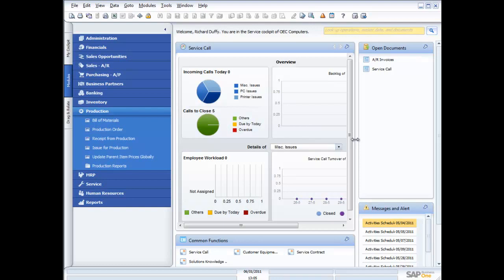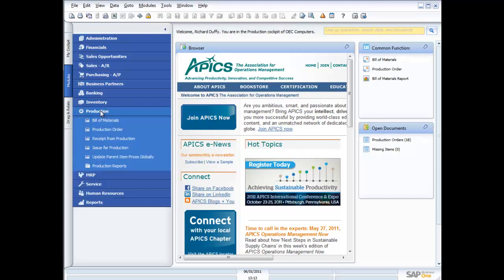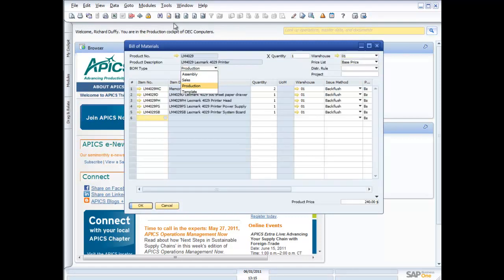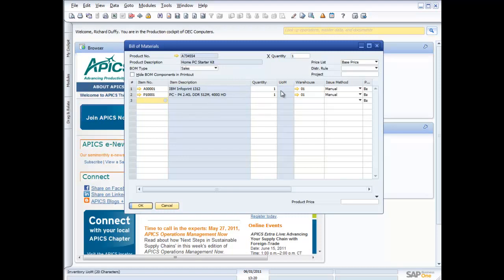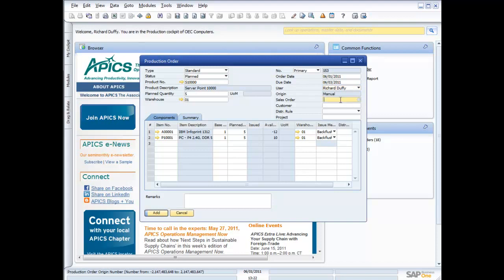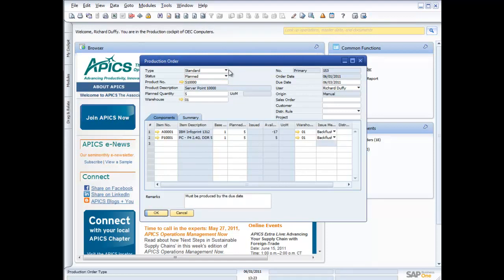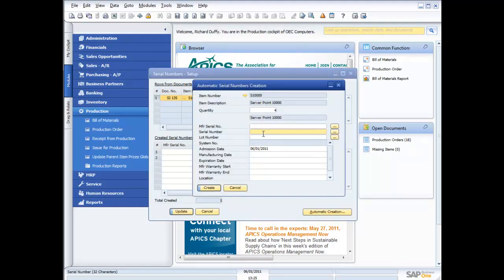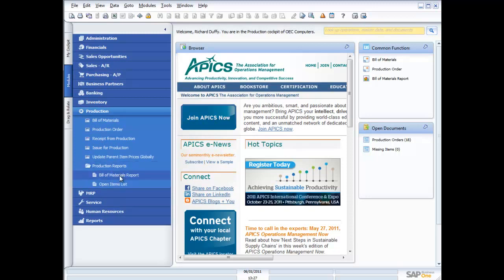SAP Business One Production Demo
SAP Business One delivers integrated manufacturing and production functionality for companies with light or simple requirements.

The production functionality is fully integrated into SAP Business One's inventory, financial, and material requirements planning (MRP) features, giving end-to-end visibility of the production process. The software can automatically alert you of business events and trigger workflows.

Production orders: You can create standard, special, and disassembly production orders allow manual or backflush issue of components. Special production orders are on the fly without a BOM.

Financial accounts and stock balances for work in progress are updated in real time as components are issued to the production order. SAP Business One allows you to over- and underissue production orders, and it calculates the variance at the product order level.

Beyond SAP Business One are complementary manufacturing add-on products that bring additional functionality such as production scheduling, process manufacturing and job cost manufacturing.